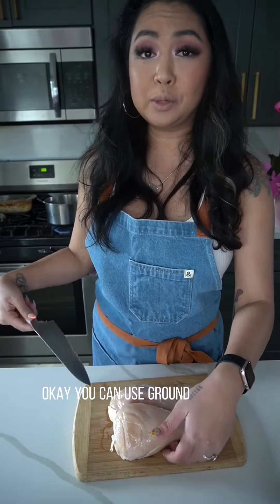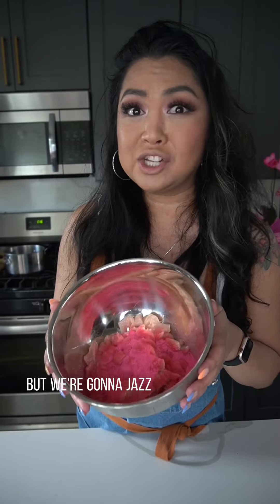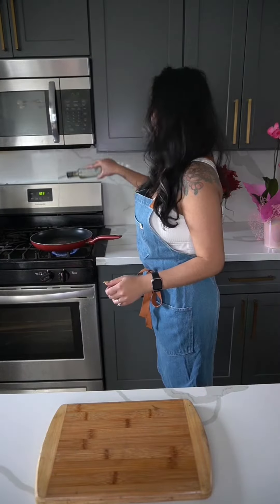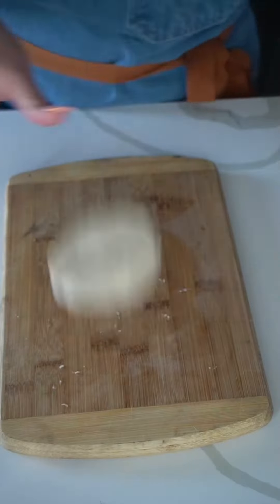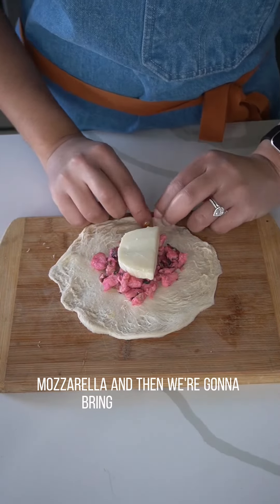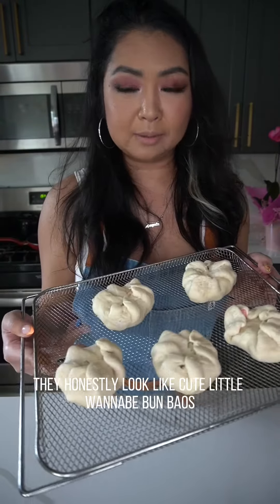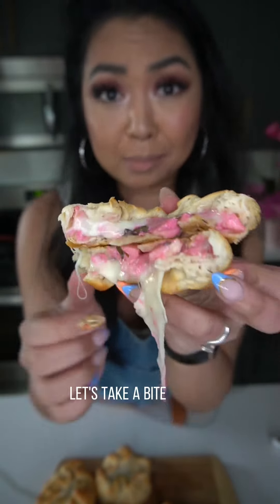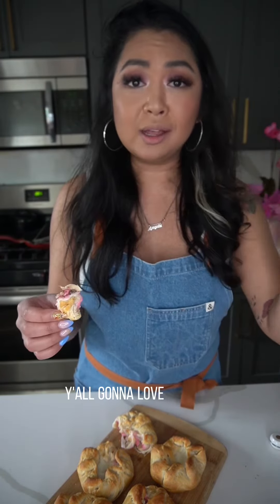Char Siu Chicken Biscuit Bombs | Pink Chicken Recipe | Airfryer Biscuits Idea | AngielaEats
Free written recipes on AngielaEats.com